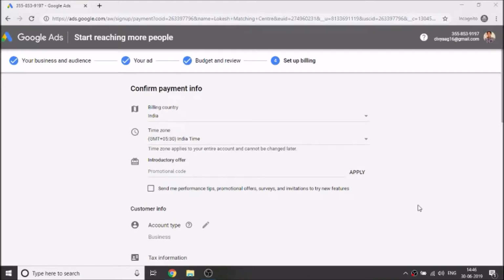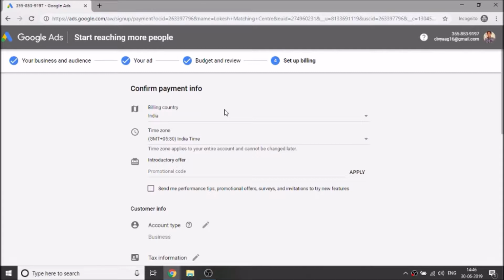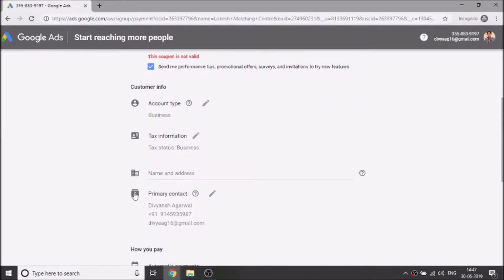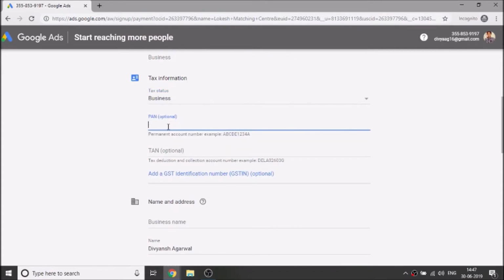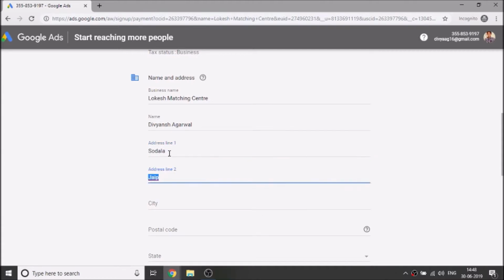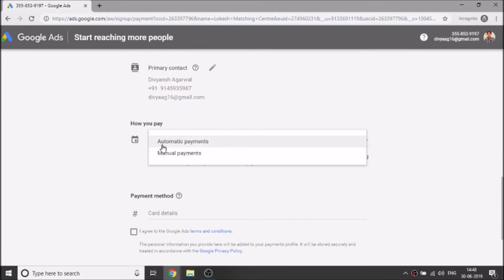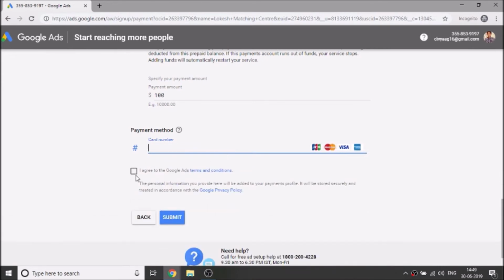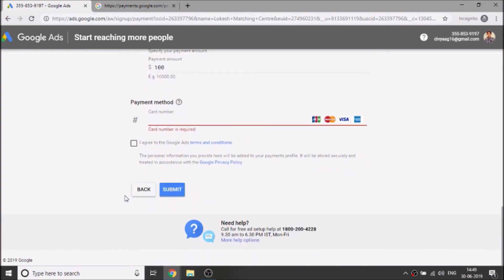Publishing #1 Ad and Final Touch: Lesson 14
Want to learn about Digital Marketing with Google? Learn all the basics about digital marketing in this 36-minute video lessons and make your digital marketing rock. This course will teach you how to do keyword research, how to run the best search ads to get maximum clicks and conversions, measuring analytics to improve your business, etc. By the end of this course, you will be able to create a high-quality Google AdWords Campaign that captures high-quality leads for your business and website.